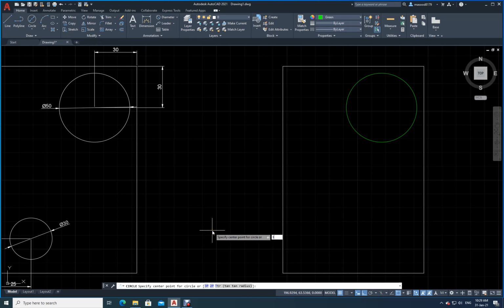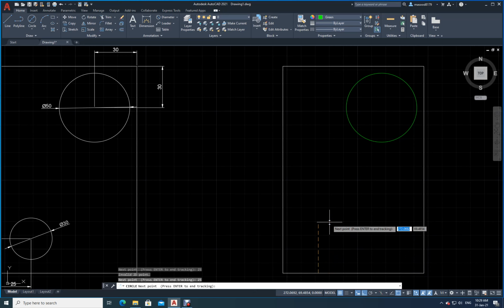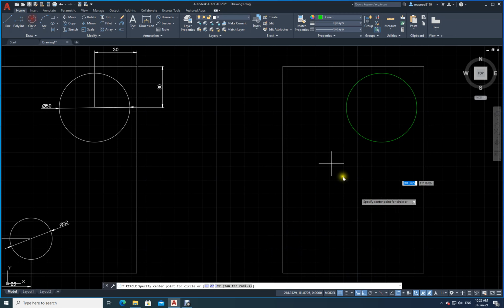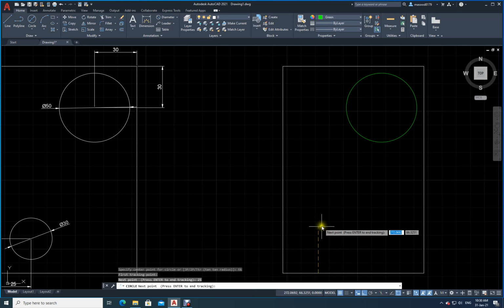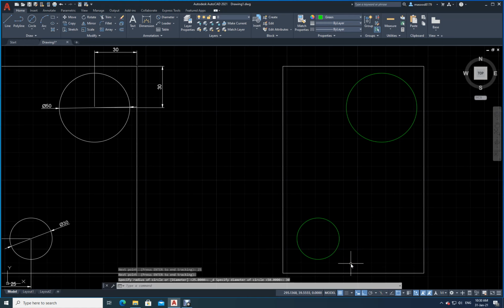1 5 2 Maintaining Accuracy Temporary Tracking TK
This clip explains how to locate objects inside objects by using temporary tracking in CAD